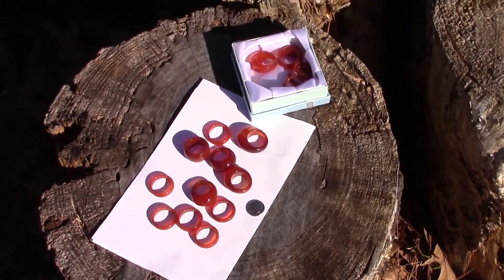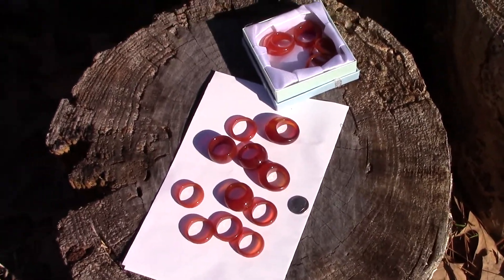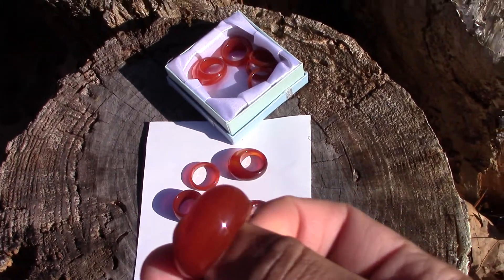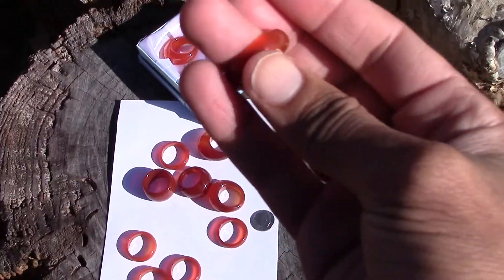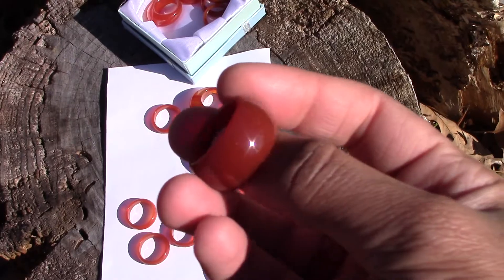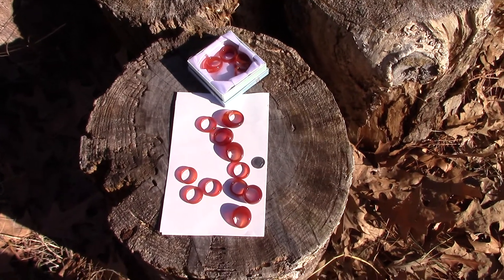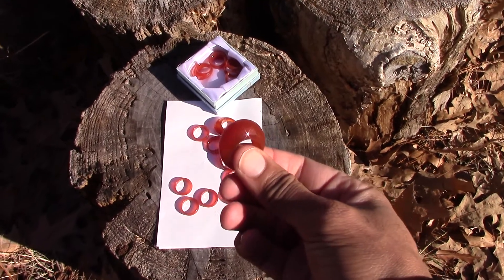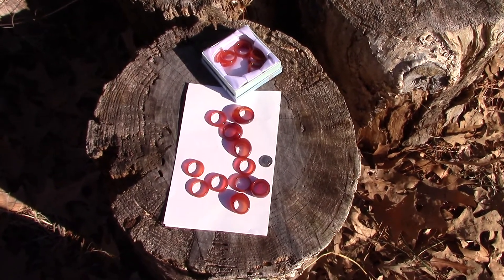The Crystal Cipher #1 w/Abu `Aqeeq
These are some solid `aqeeq rings that I have for sale.